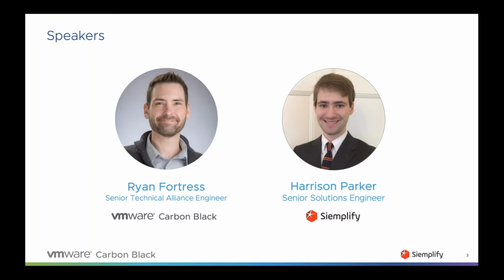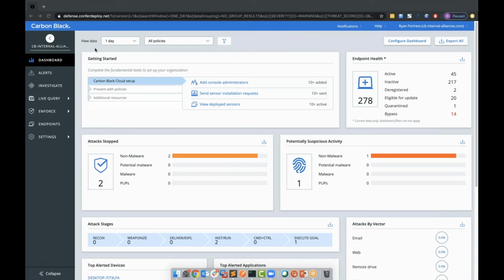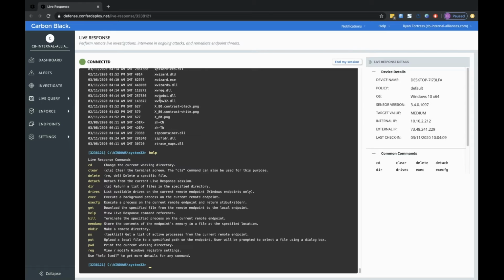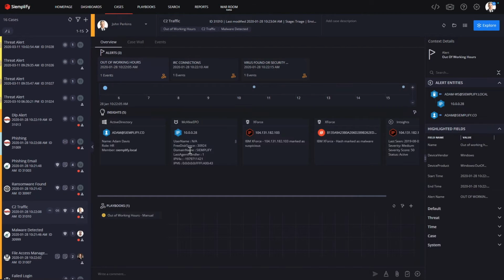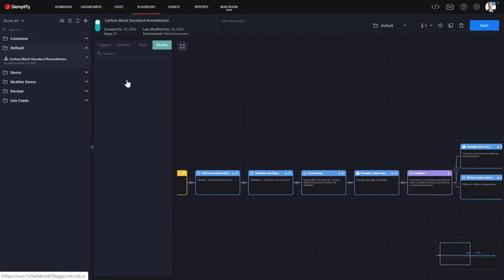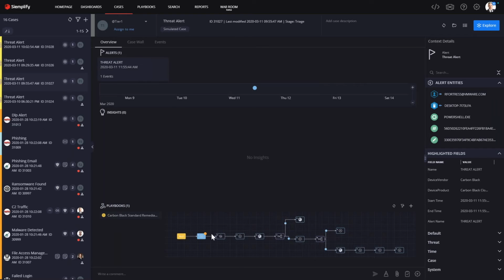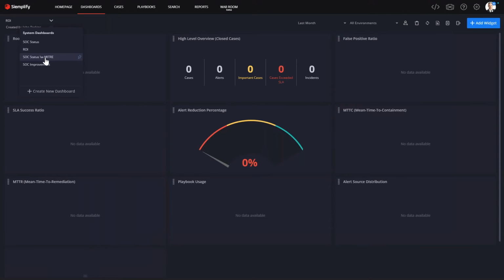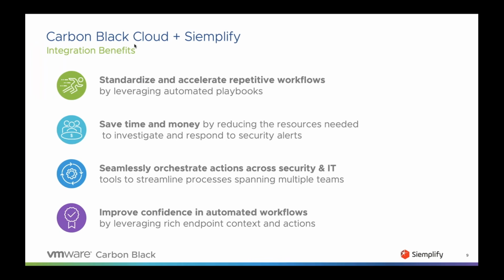Webinar: Creating a Scalable and Repeatable Threat Hunting Program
According to SANS, 82% of all SOCs are investing in advanced Threat Hunting programs, but that is no simple task. Many organizations struggle with incorporating threat hunting into their security operations efforts due to a lack of expertise.

Creating an effective threat hunting program requires a combination of the right tools and the right processes. The combination of flexibility and automation opens up the ability for anyone in the security operations center to perform threat hunting at scale.

Join Siemplify and VMware Carbon Black to see how SOAR and EDR enables security operations teams to prevent the most sophisticated cyber threats in their tracks.

Learn how to:

-Proactively build playbooks specifically designed to turn emerging threat intelligence into comprehensive hunts that root out hidden and malicious actors
-Use Siemplify and VMware Carbon Black’s new cutting edge integration to provide the most advanced threat hunting capabilities
-Reduce mean time to detection and response with complete visibility into your environment
-Implement best practices to mature your organization’s security posture